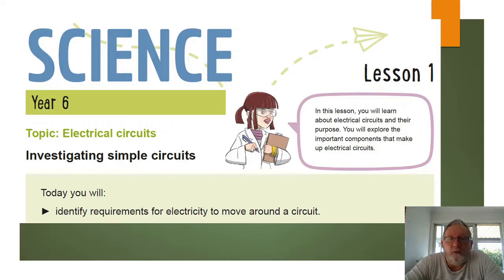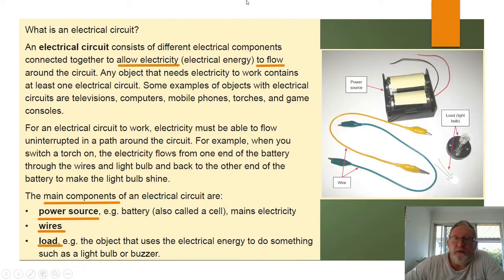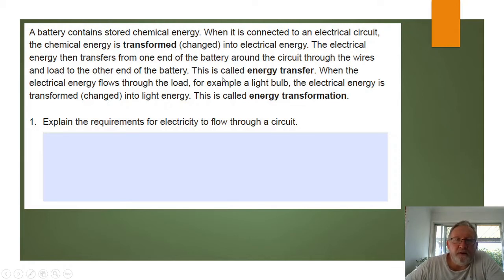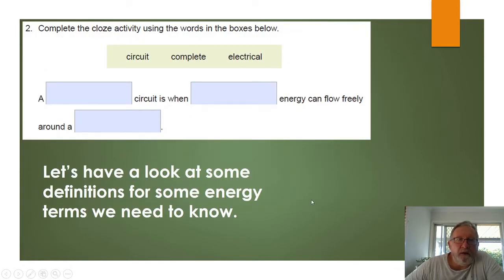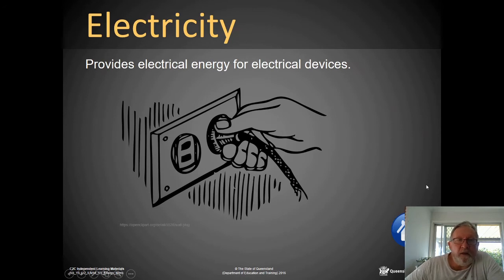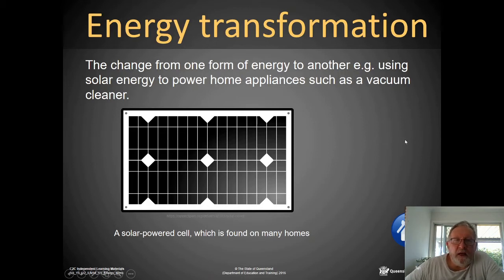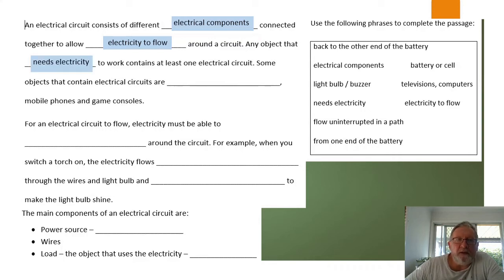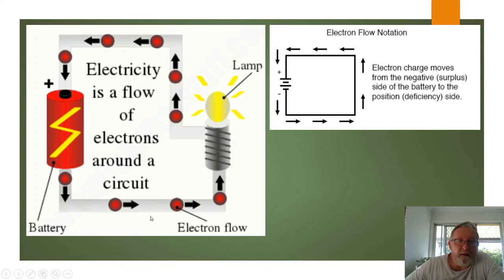Lesson 1 Electrical Circuits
Taigum Online learning Science lesson 1 Electrical circuits